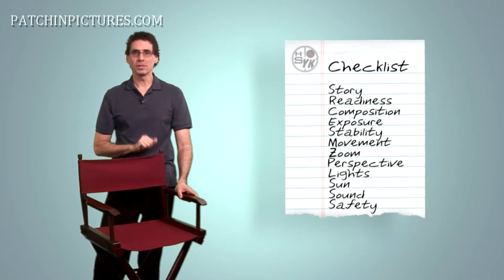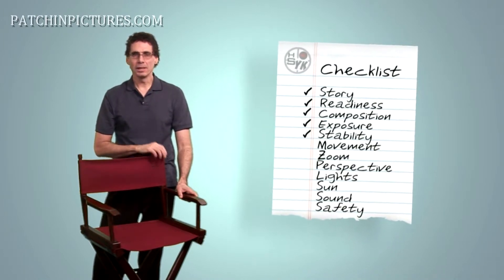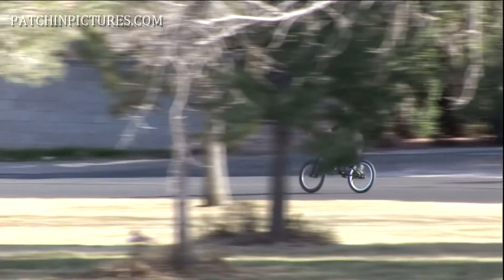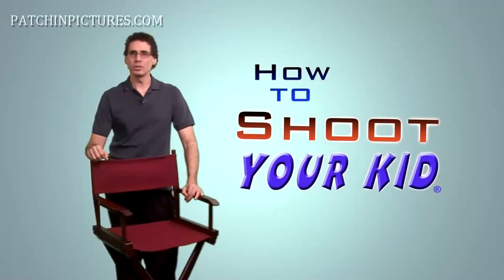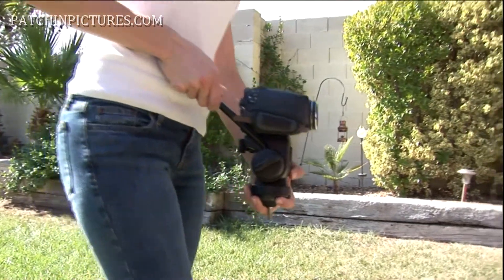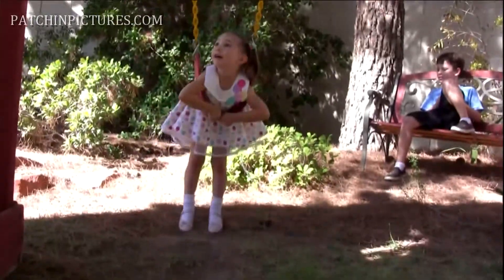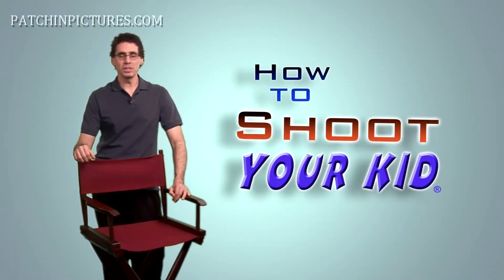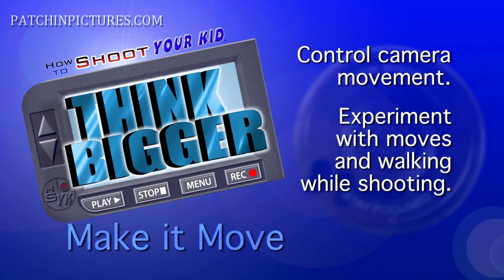How to Move Your Video Camera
3151 S. Jones Blvd. Las Vegas, Nevada 89146.  In Part 6 of "How to Shoot Your Kid," Steve Patchin of Patchin Pictures shows you how to move your video camera and improve your shooting, no matter what camera you use.